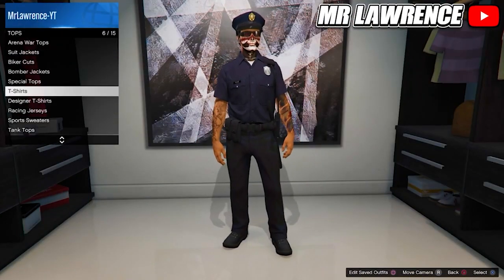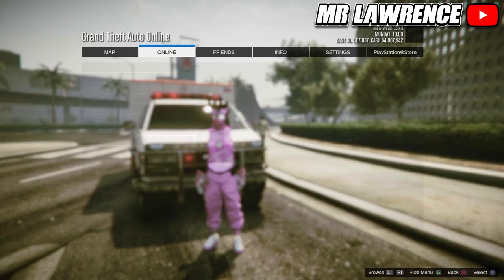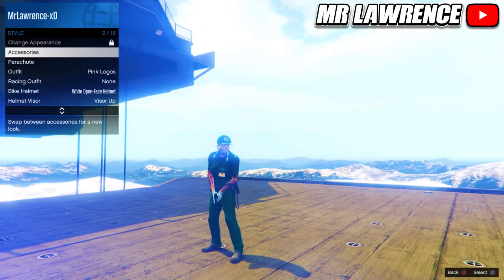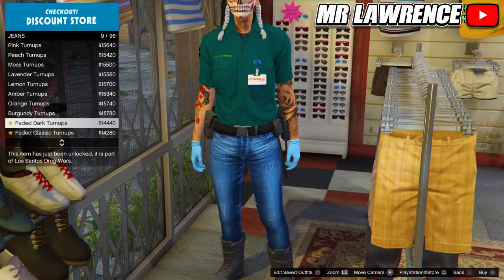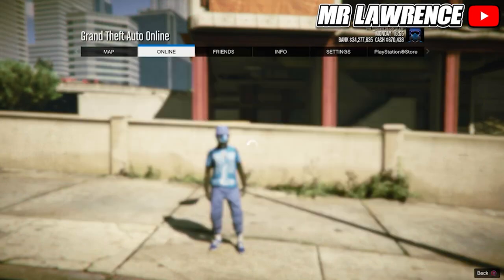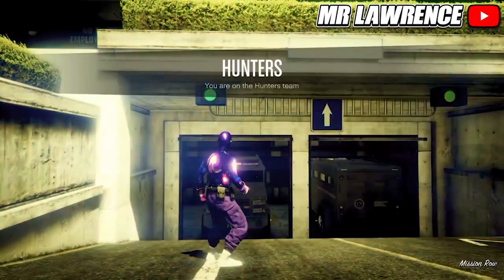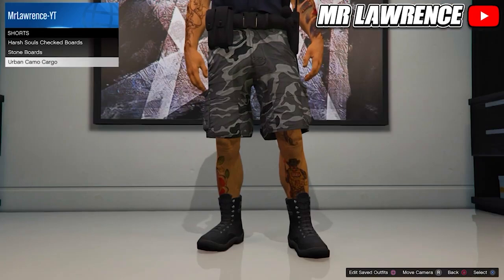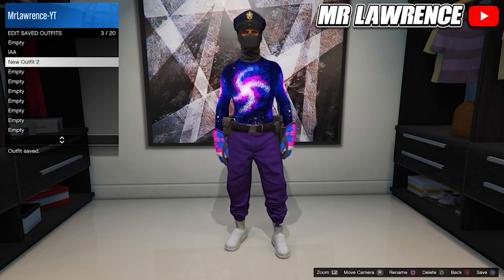*UPDATED* How To Get Every Paramedic / COP Outfit Glitch In GTA 5 Online 1.67!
This gta 5 online video shows how to get every paramedic and cop outfit after latest patch 1.67 ! Gta 5 paramedic outfit glitch ! This is how to get all / any paramedic cop outfit in gta 5! This allows you to get the paramedic outfit with the gta 5 paramedic belt which allows you to do the gta 5 paramedic belt merge glitch, this allows you to get the gta 5 paramedic belt on any outfit! Same goes with the gta 5 cop outfit glitch, you can use it for a gta 5 cop belt merge glitch / how to get the gta 5 cop belt on any outfit glitch! Enjoy!

- Mr Lawrence 💎